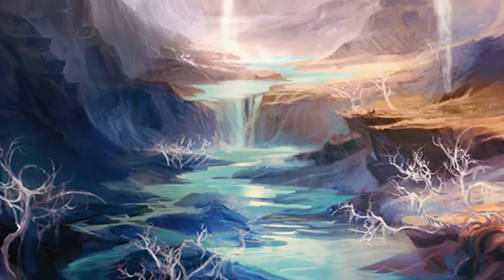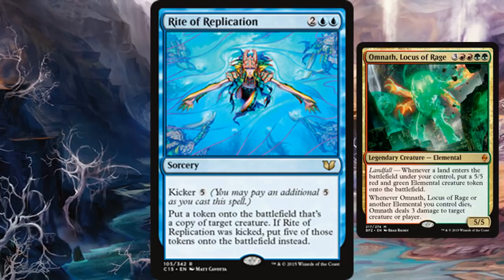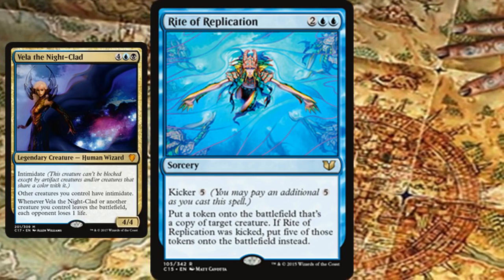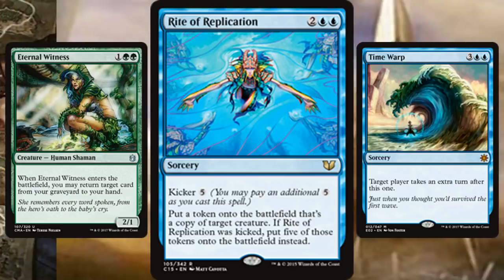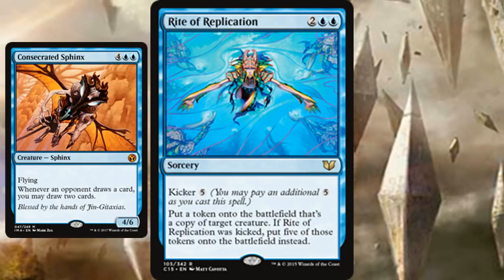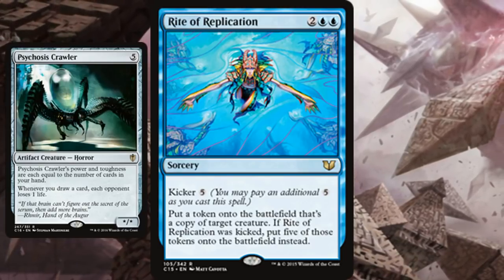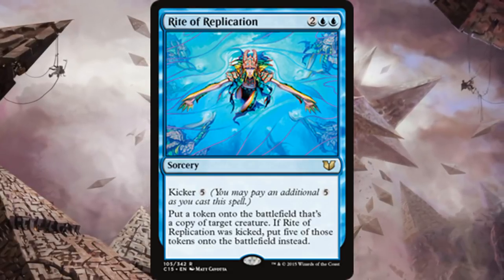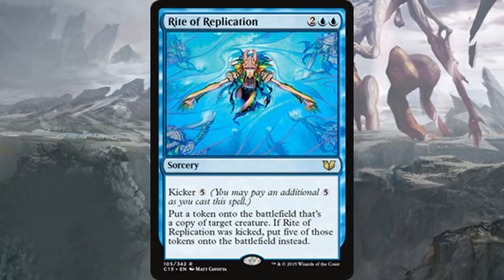Commander Secrets #3: Rite of Replication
Episode 3 for commander secrets. This time we look closer at some fun interactions with Rite of Replication.